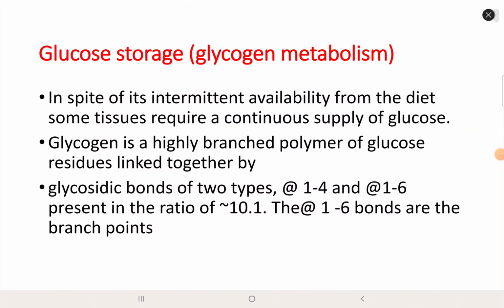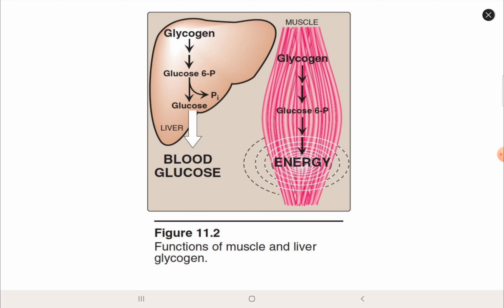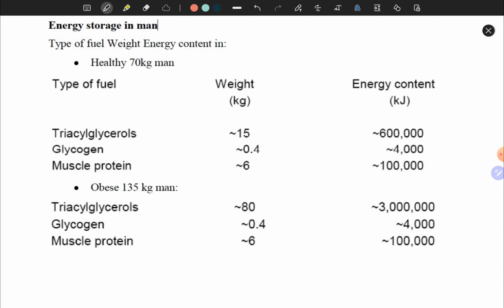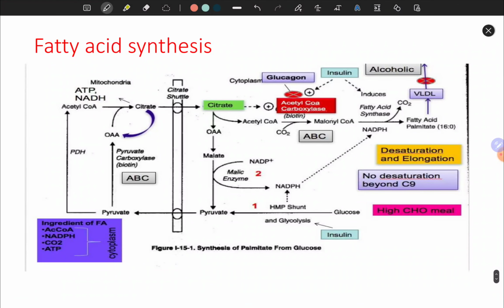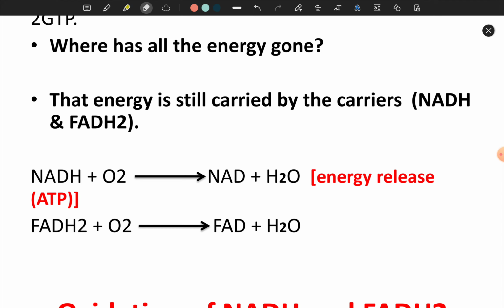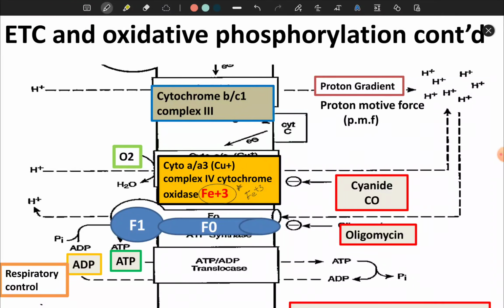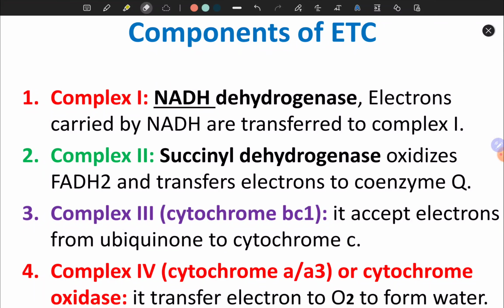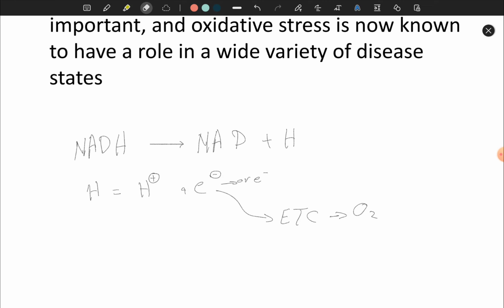metabolism session 4